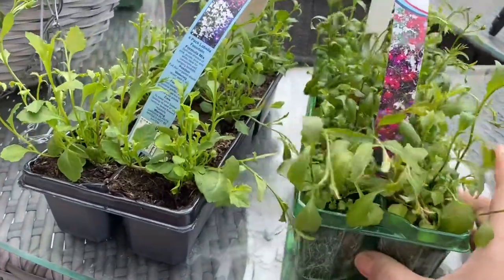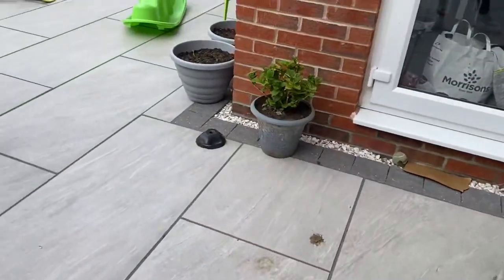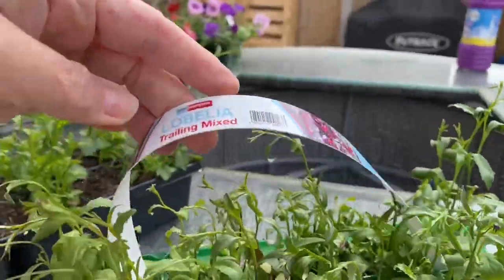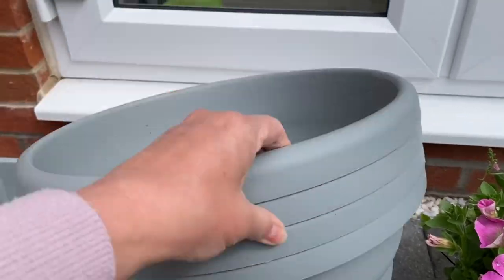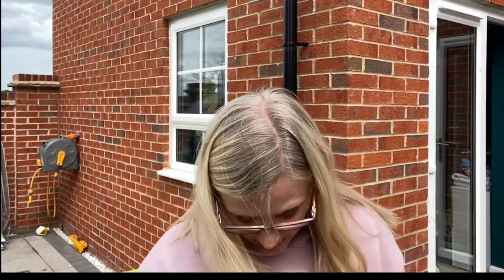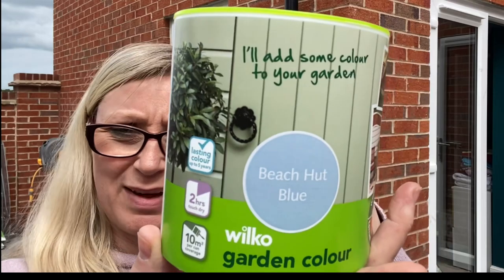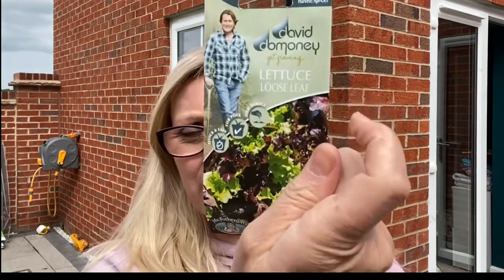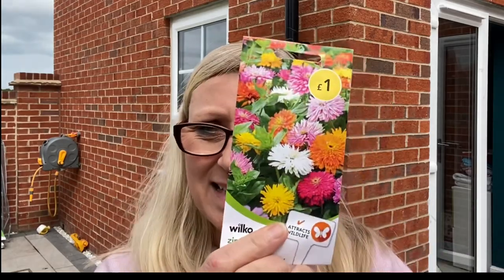GARDENING HAUL // HOME BARGAINS, WILKOS & MORRISONS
I’ve grabbed some great gardening bargains from Home Bargains, Wilkos and Morrisons. Have you bought anything from here that you love?

GLOSSYBOX